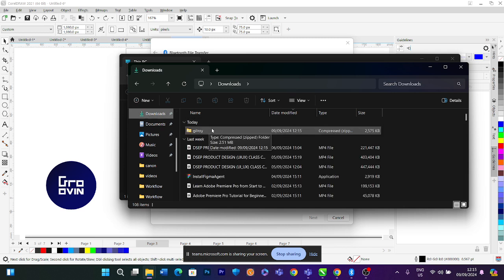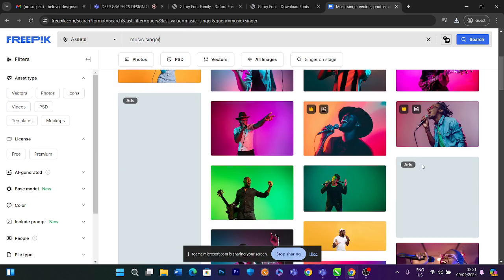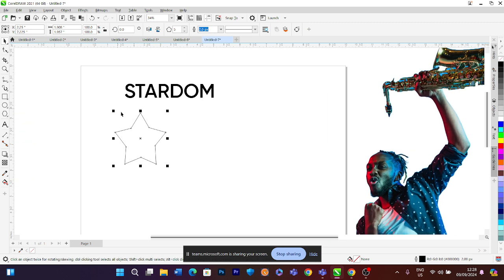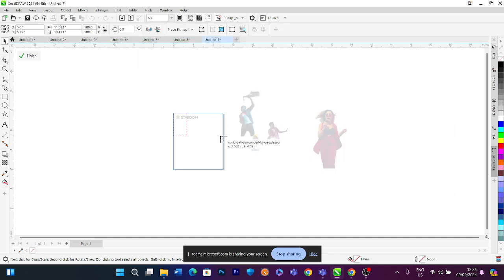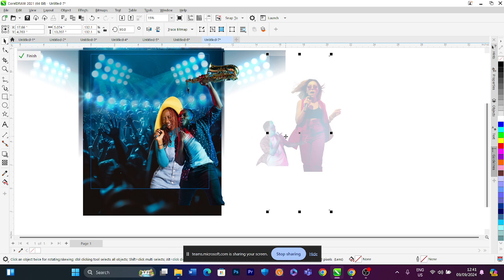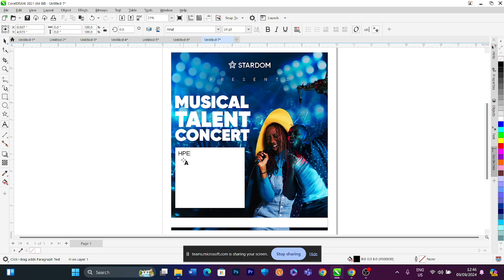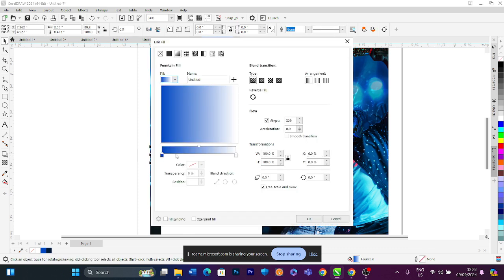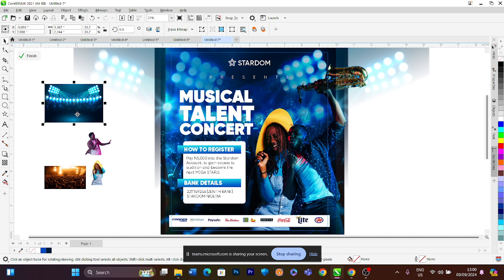Flyer Design Tutorial: Creating a Musical Talent Concert Flyer with CorelDraw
In this tutorial, we'll explore the features of Color Drum and design a simple yet eye-catching musical talent concert flyer.

We'll use free resources and ideas to create a stunning design.

Follow along and learn how to create your own flyer design using CorelDraw